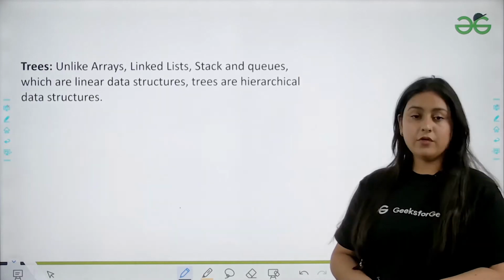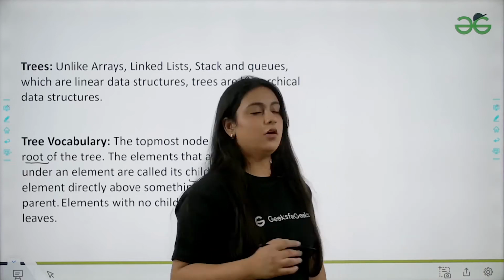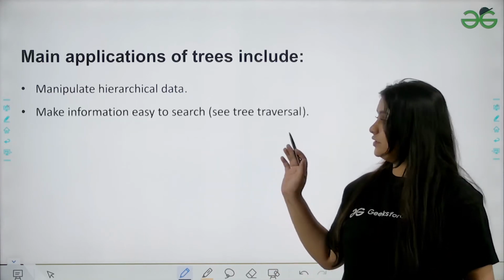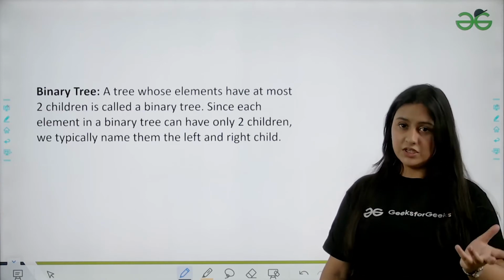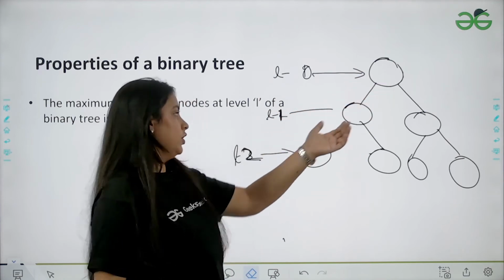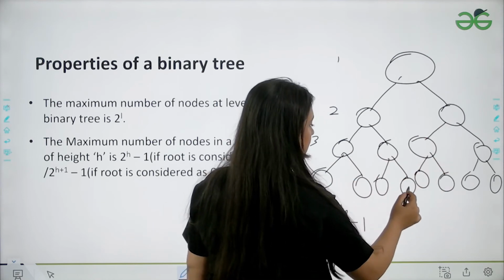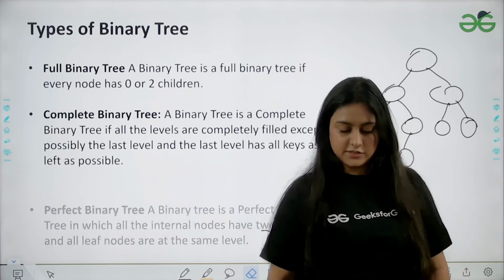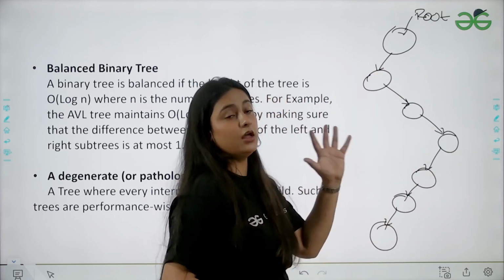Conceptual Knowledge on Binary Trees & Tree Traversal| ISC Semester-2 Crash Course| Java| Sadaf Khan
Hello students in today's video we are going understand how we can implement the binary tree data structure and tree traversal.